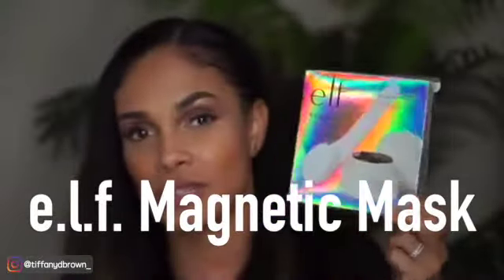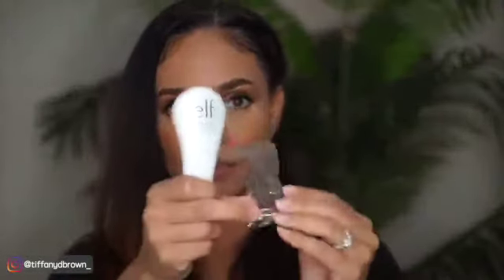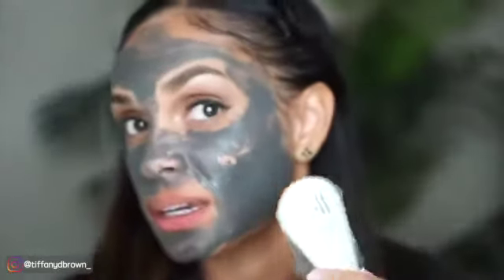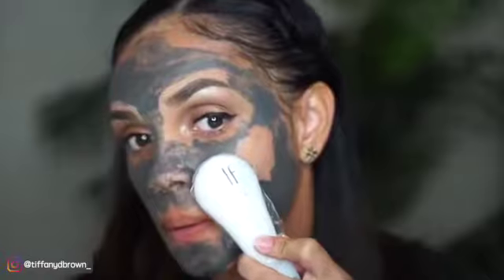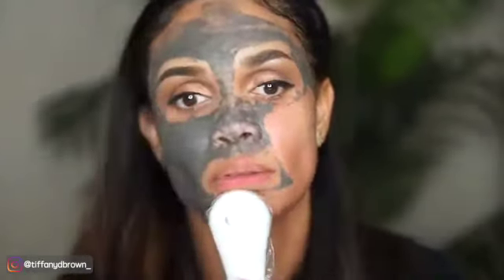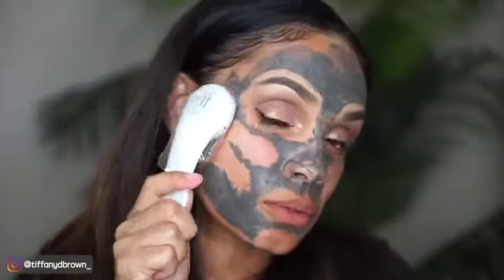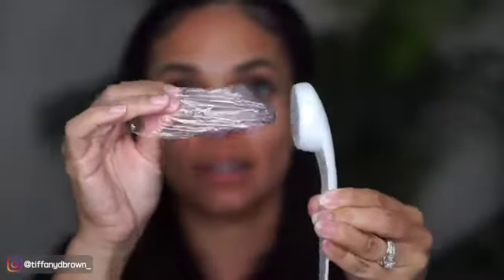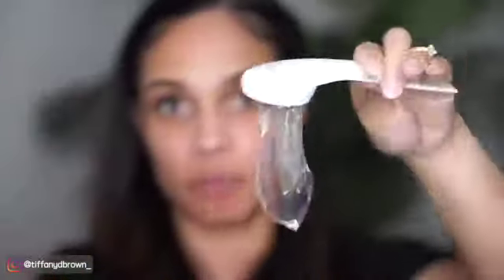Product Review: Recharging Magnetic Face by Elf Cosmetics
Howdy Peeps!

I had the chance to finally try the new Elf Cosmetics Recharging Face Mask! Check out the video and let me know your thoughts. I also have posted on the blog the details of this product and I discuss in more detail about using this mask. I hope you enjoy!